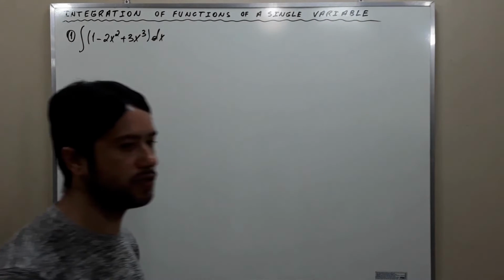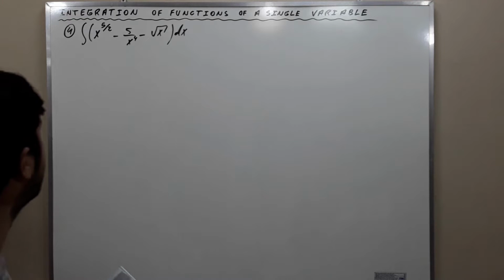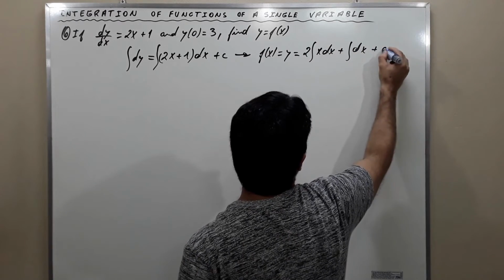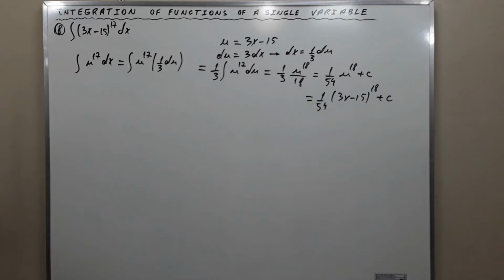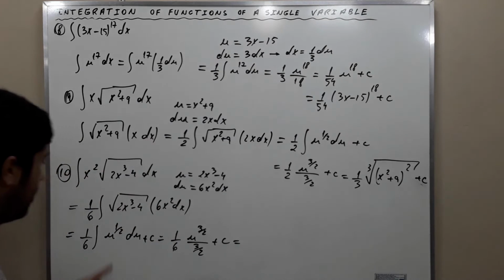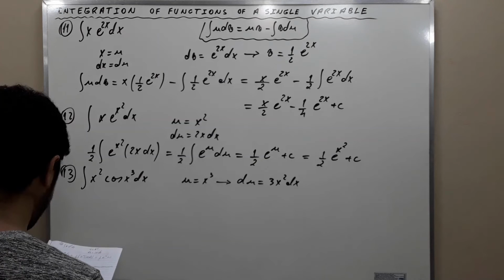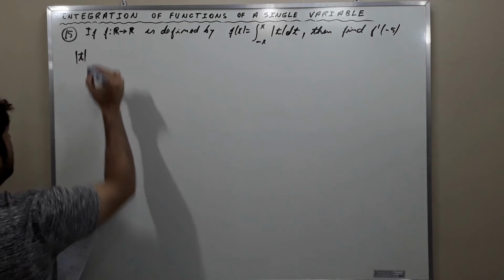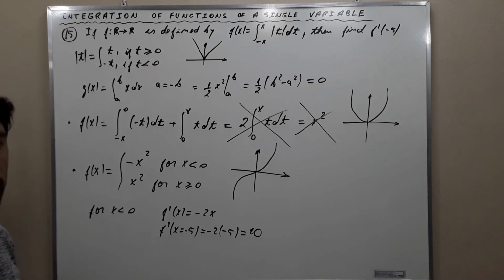INTEGRATION OF FUNCTIONS OF A SINGLE VARIABLE - 15 EXAM QUESTIONS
Video addressing the topic of Integration of Single-Variable Functions as preparation for civil service exams for engineers.

00:00 Intro
00:21 Exercise 1
02:05 Exercise 2
03:20 Exercise 3
06:10 Exercise 4
08:45 Exercise 5
11:17 Exercise 6
13:48 Exercise 7
16:25 Exercise 8
18:40 Exercise 9
22:05 Exercise 10
25:20 Exercise 11
27:45 Exercise 12
29:40 Exercise 13
32:52 Exercise 14
35:58 Exercise 15